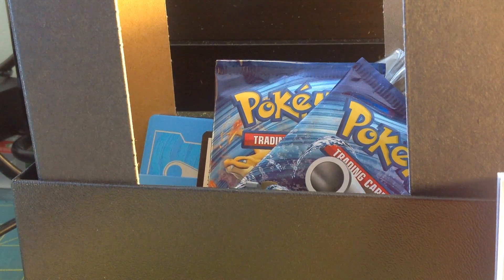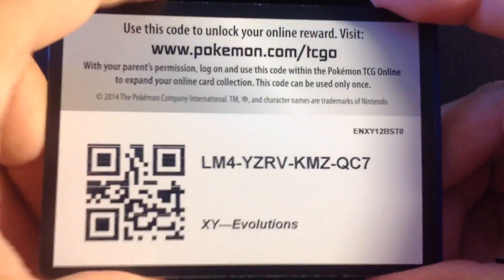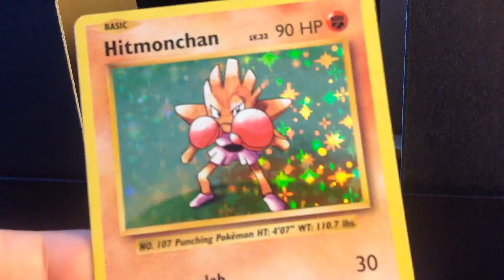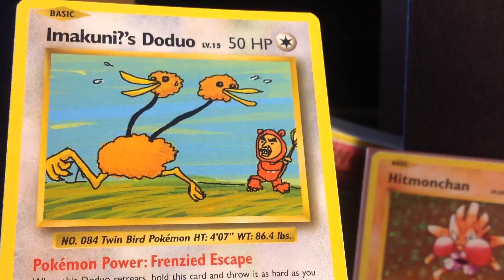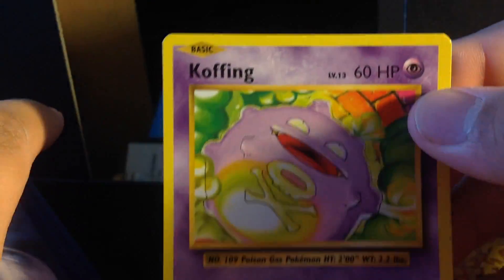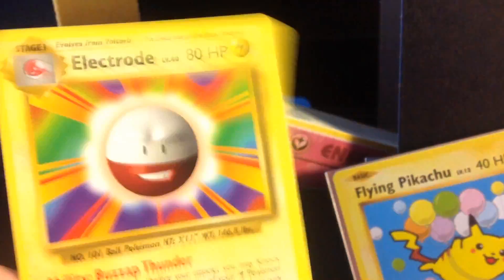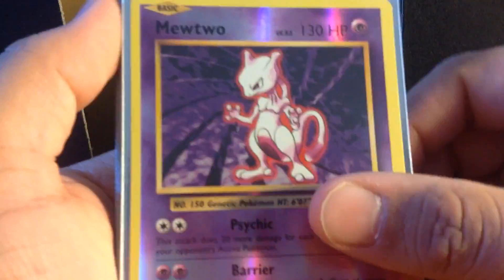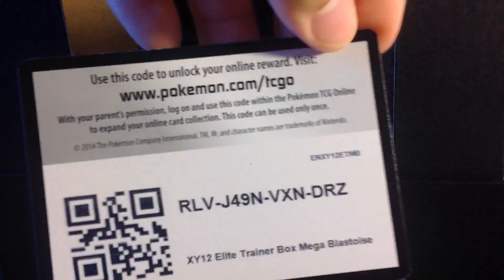Mega Blastoise Elite Trainer Box! (Pokemon Evolutions) 2/2